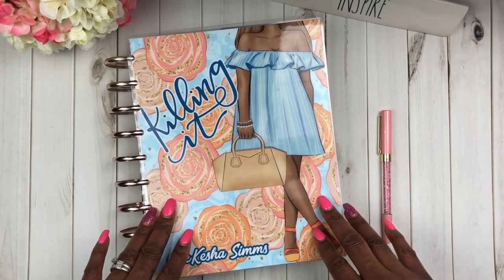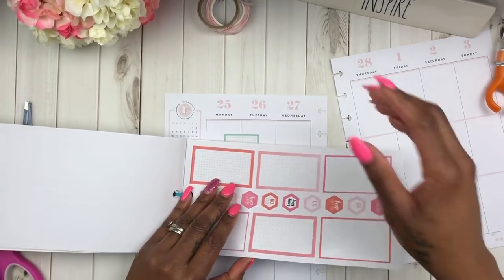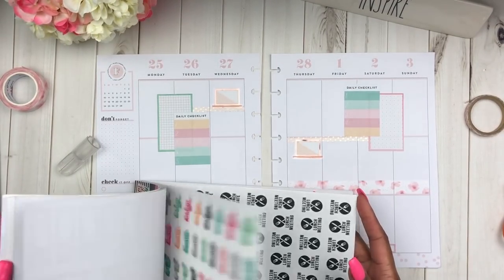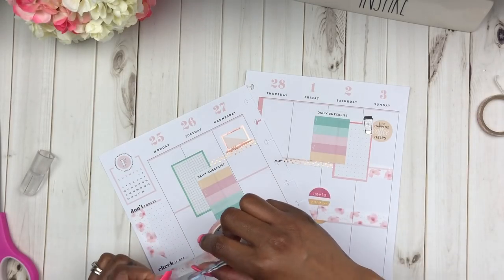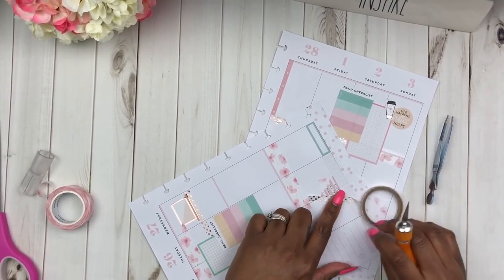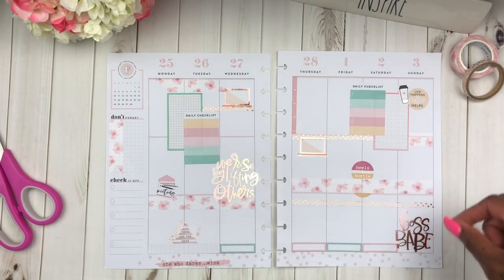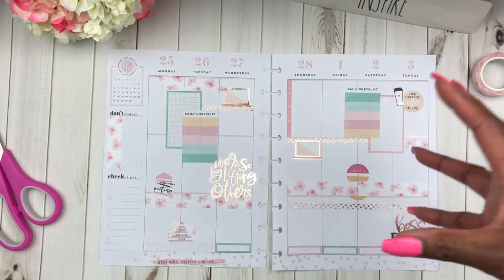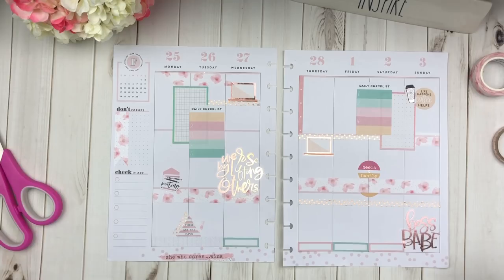PLAN WITH ME Classic Planner Edition (Feb. 25-Mar. 3)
It's Thursday and it's time to throw it back with another Classic plan with me

• MAILING ADDRESS:
CheKesha Simms